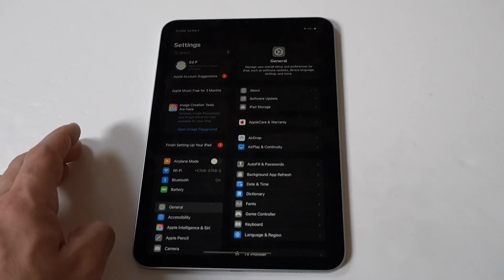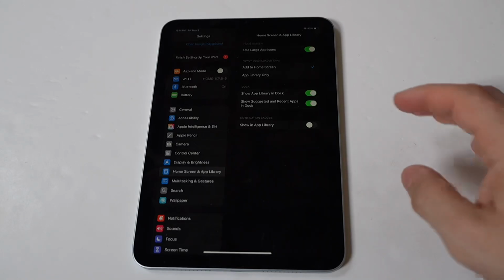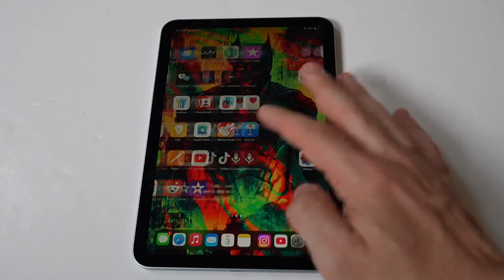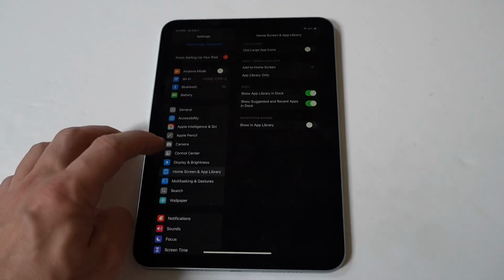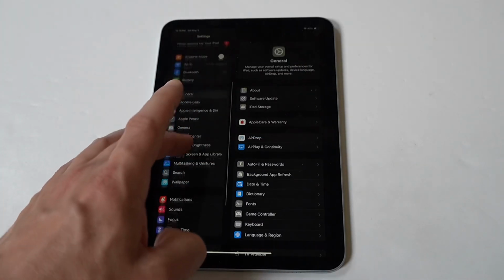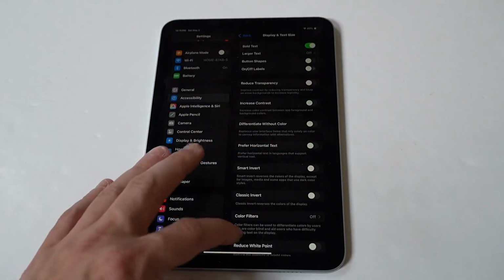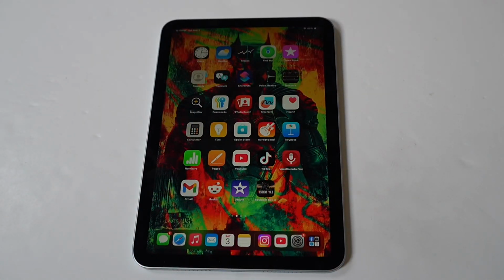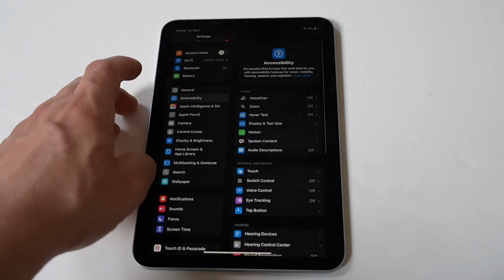How To Make App Icons Bigger On iPad Mini 7 - Super Easy!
Best Case for 7